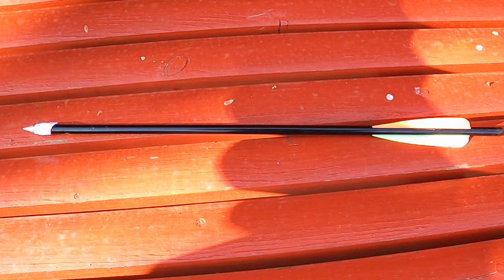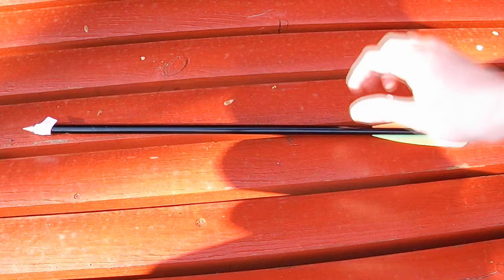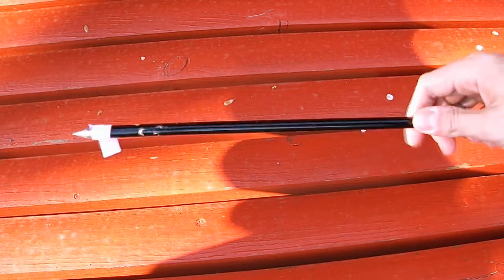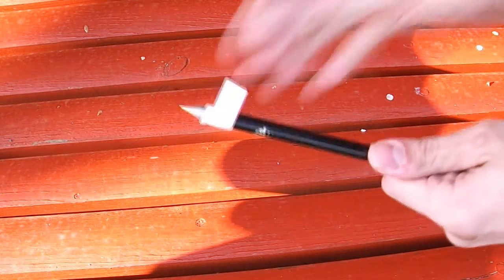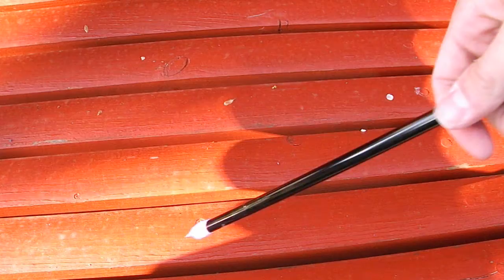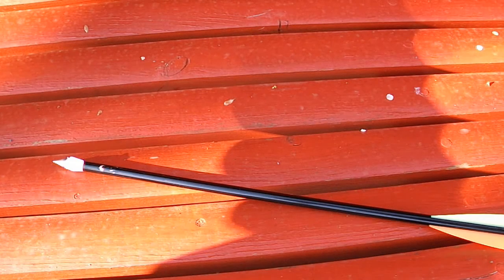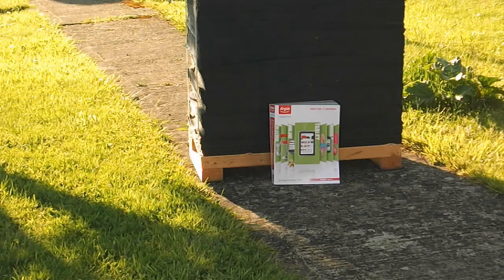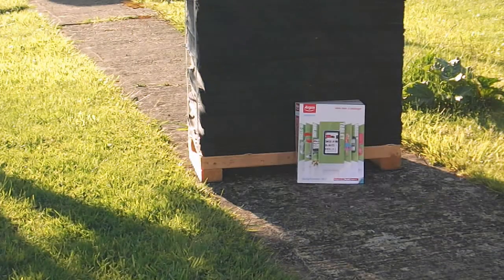Heavy Crossbow bolt test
Test of a modified crossbow bolt to increase the weight.
Very surprising results, I'd like somebody with a knowledge in physics to explain to me why this bolt breaks the laws of physics please.

Good news is the Jandao Chase-wind crossbow is no longer breaking the bolts.